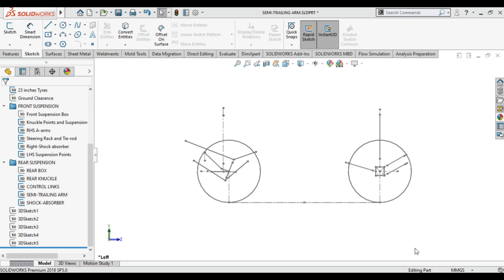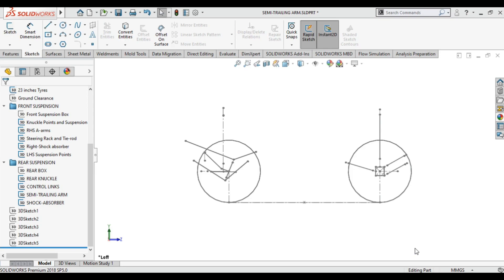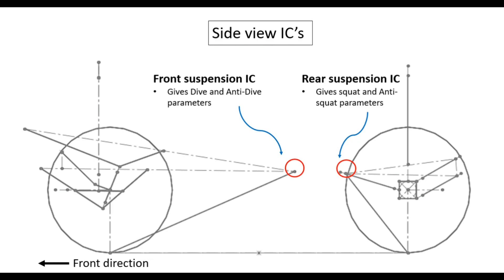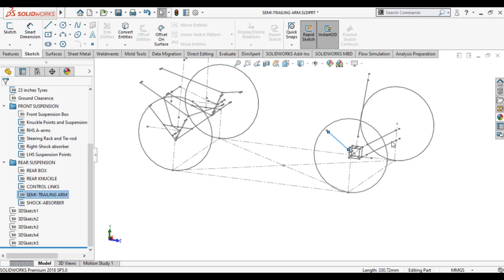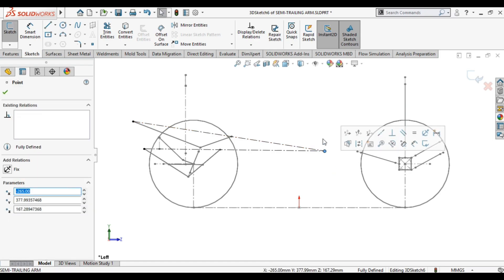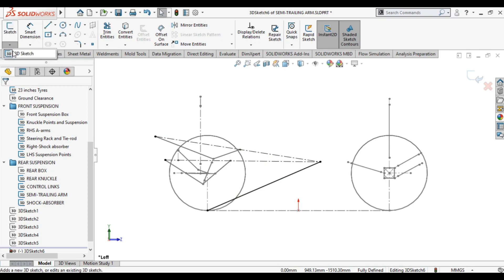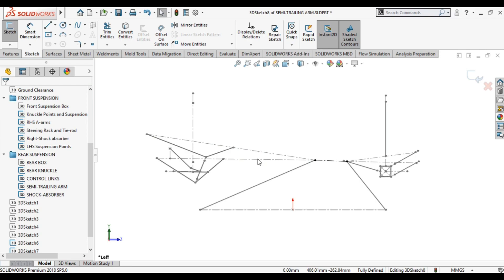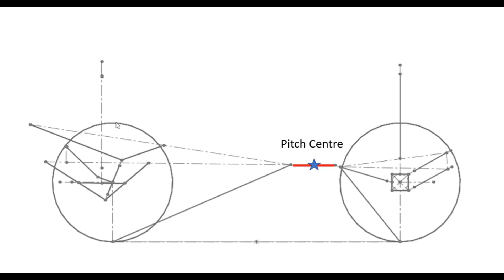Instantaneous Centre | Side View | Pitch Centre | Suspension Geometry | Solidworks | BAJA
Hello everyone. In this video, I have demonstrated how to locate Instantaneous centre from side view in double wishbone suspension for the BAJA ATV using simple 3D modeling features in Solidworks.

Links for similar videos-